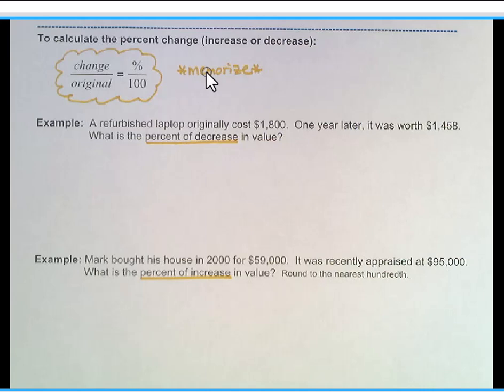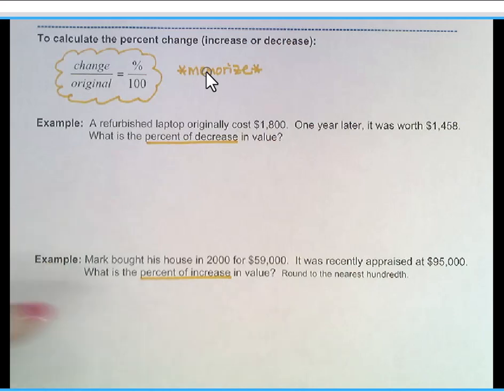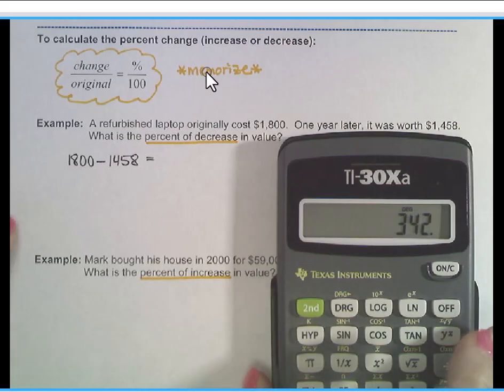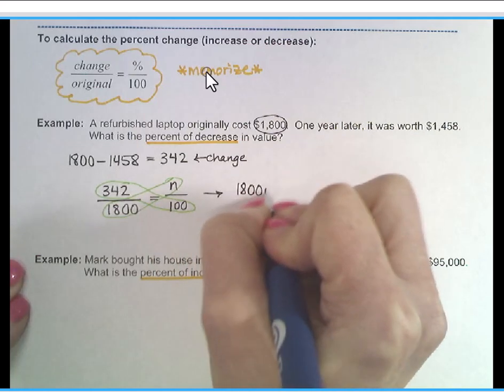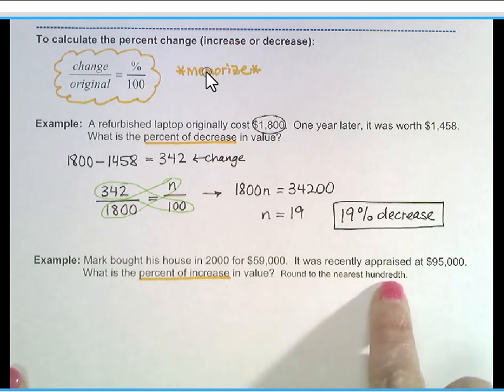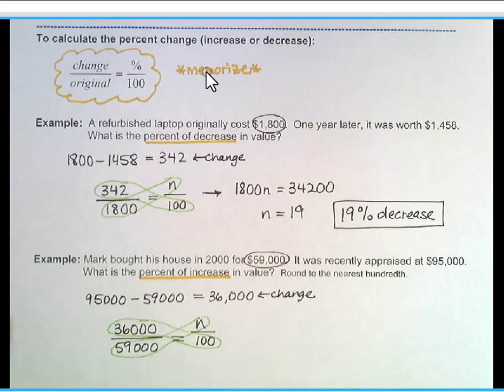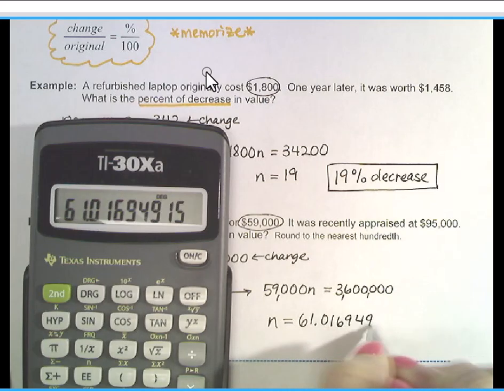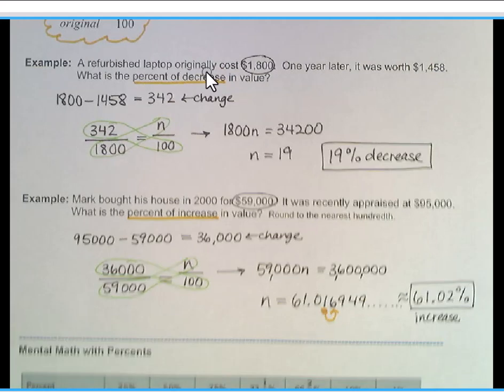Percent Increase or Decrease